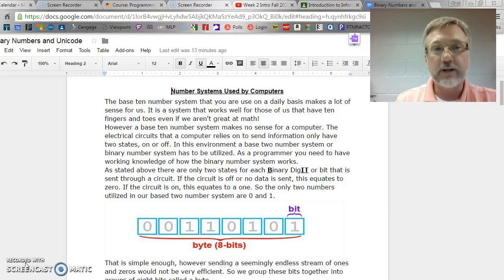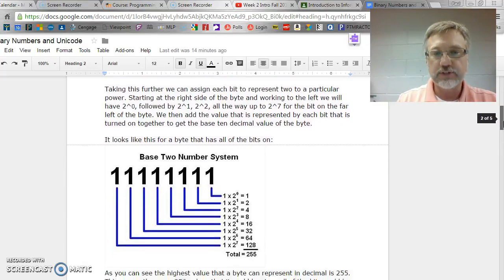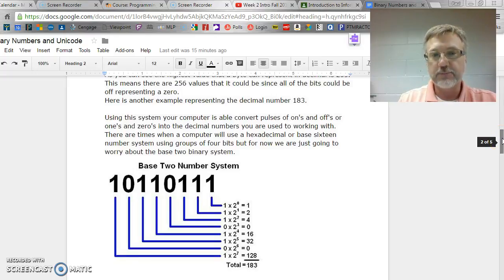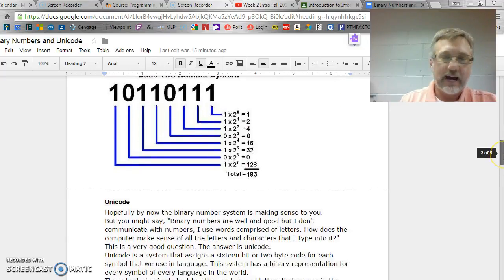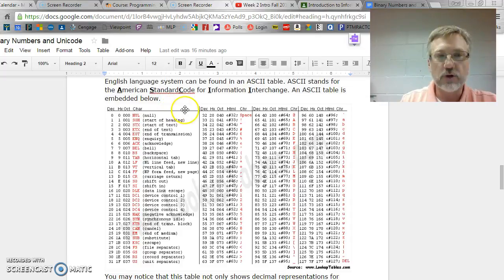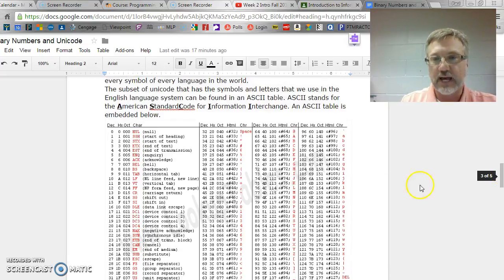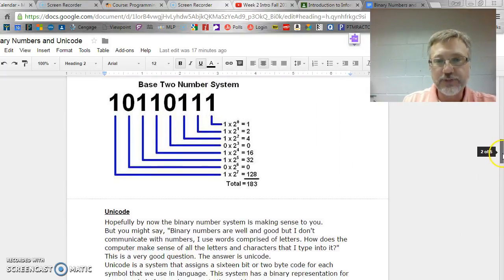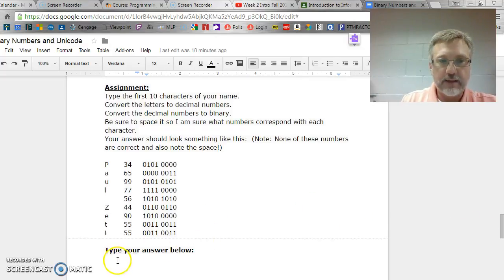Jonathan Binary Help